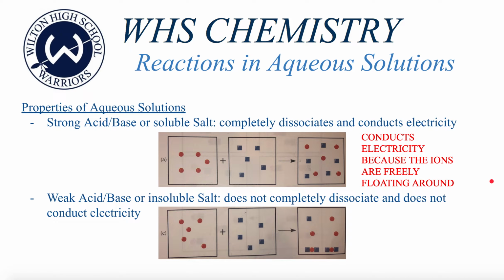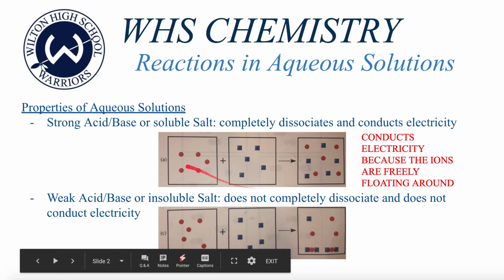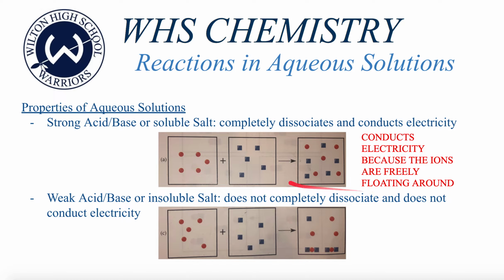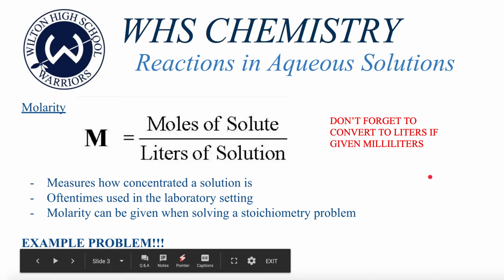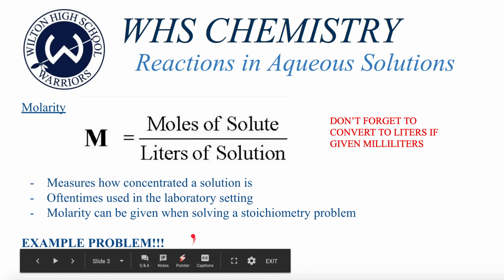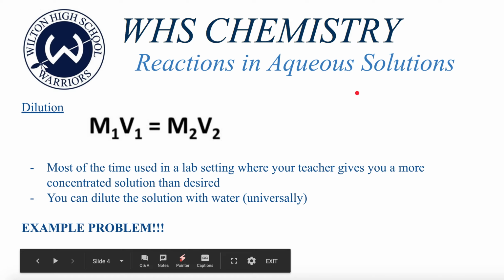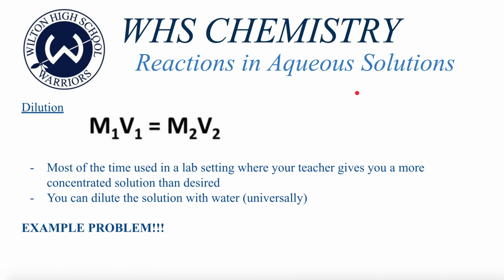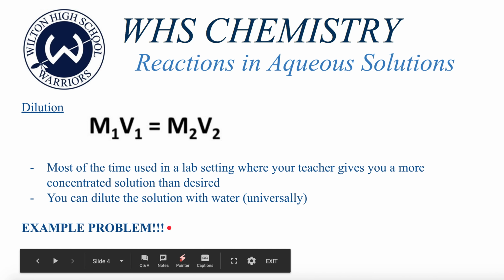Unit 2 - Reactions in Aqueous Solutions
See the attached videos for examples on molarity and dilution!